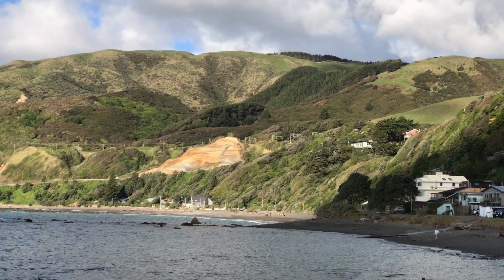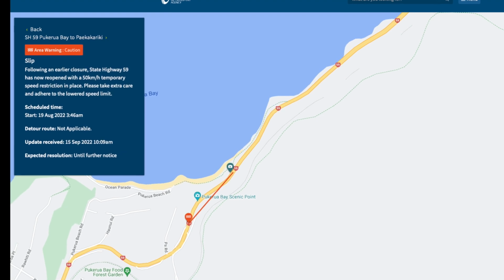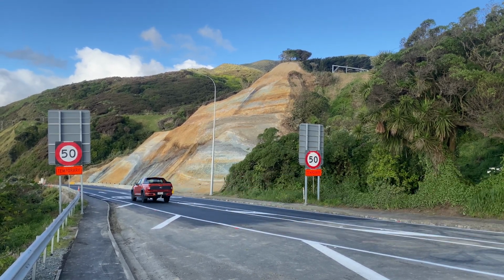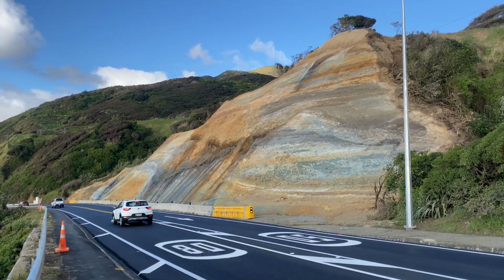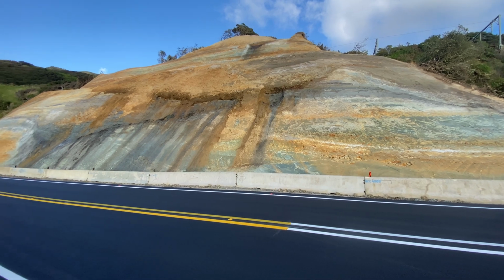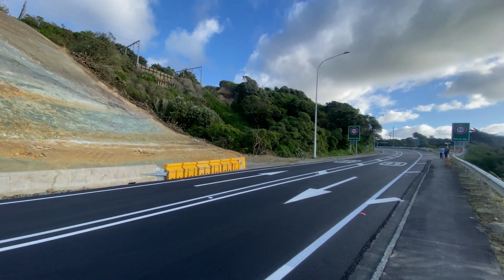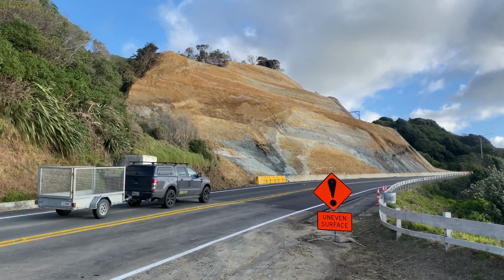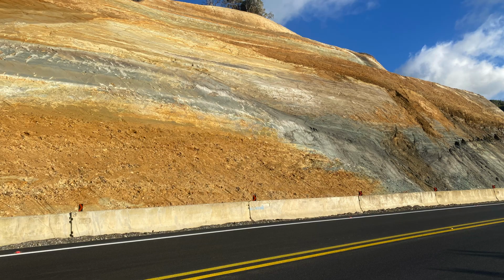State Highway SH59 Reopens after being closed for a month at Pukerua Bay. Wellington.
SH59 Reopens after being closed for a month at Pukerua Bay. Wellington.

It has taken four weeks to rebuild the road.